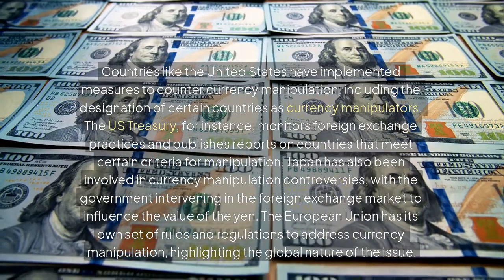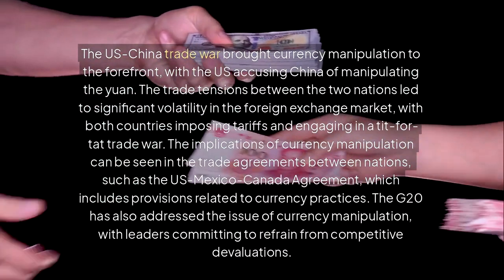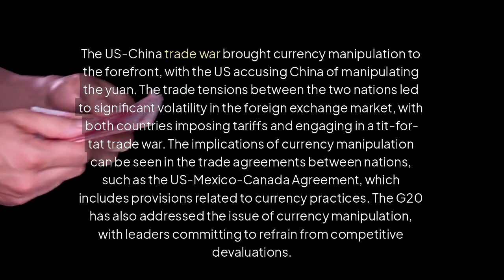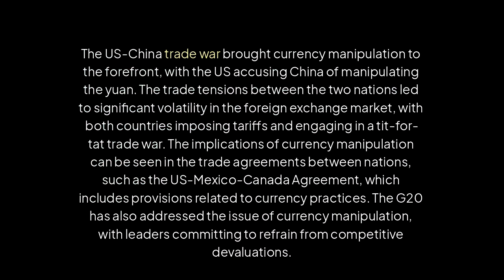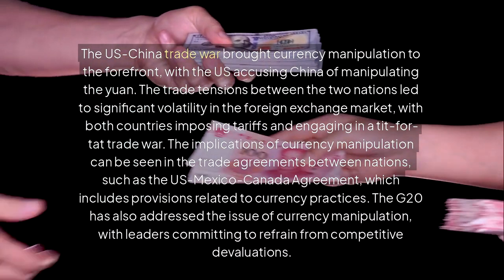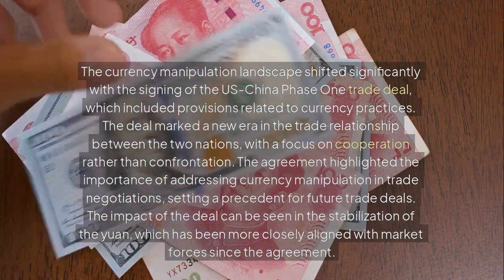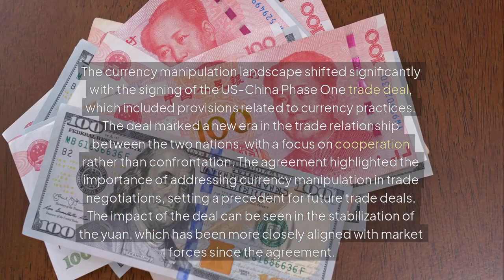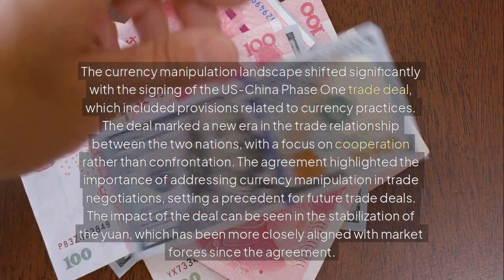Why Countries Are Secretly Making Their Money WORTHLESS?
In this video, we're diving deep into the world of currency manipulation, a topic often shrouded in mystery and controversy. What is currency manipulation, and how does it affect the global economy? We'll explore the reasons behind currency manipulation, its impact on trade policies, and the consequences for countries that engage in it. From the role of central banks to the effects on exchange rates, we'll separate fact from fiction and uncover the truth about currency manipulation. If you're interested in international economics, trade wars, or just want to understand the intricacies of global finance, this video is for you. So, let's get started and find out what currency manipulation is REALLY about!